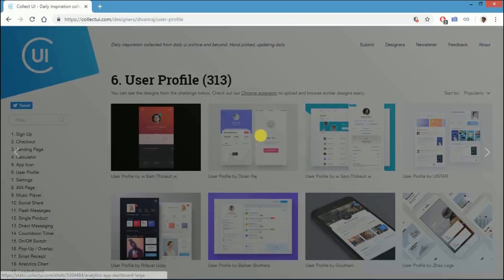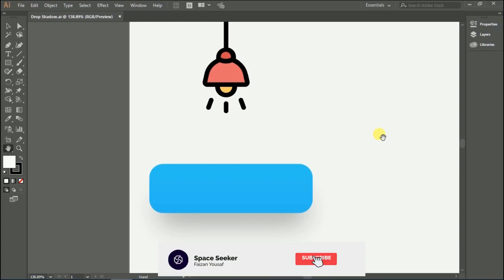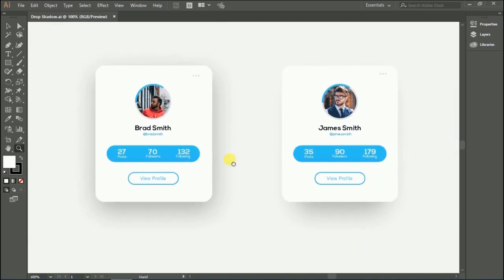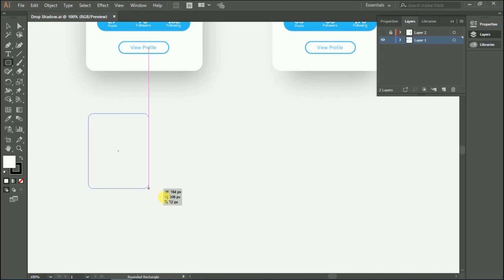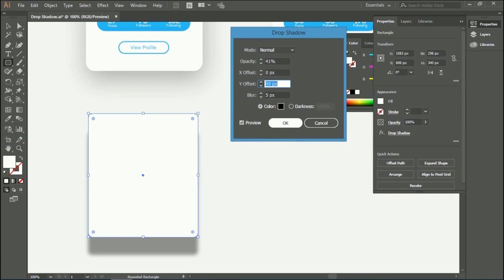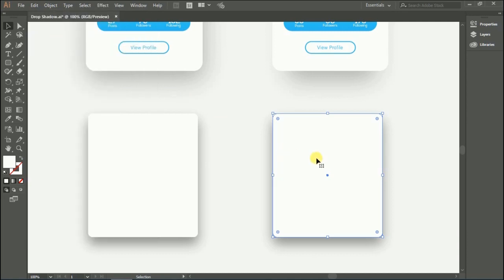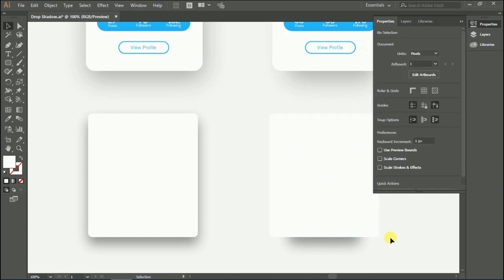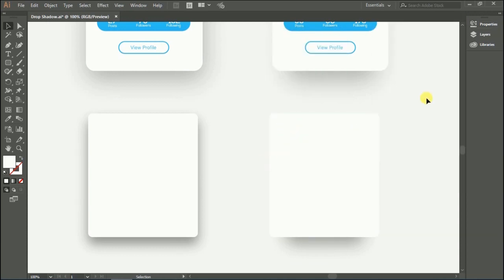Class 07- Create a Perfect Drop Shadow Effect -Illustrator UI Design Course.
Hey everyone!
Wellcome to the seventh class of illustrator UI Design Course.
In this video I will show youn a best way to create a drop shadow.

All of my videos are made with love and patience.

Also check my other tutorials!